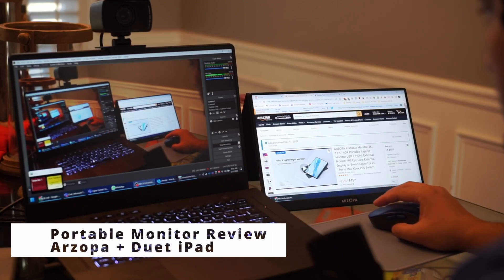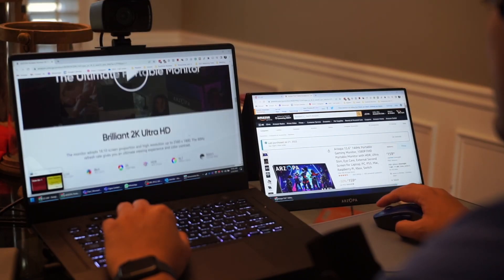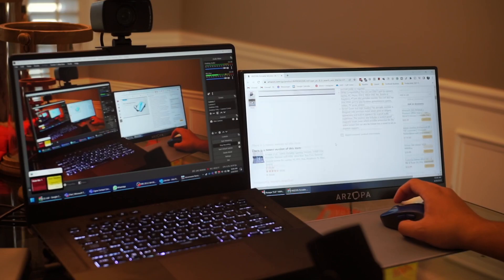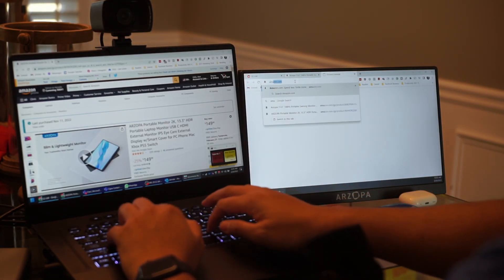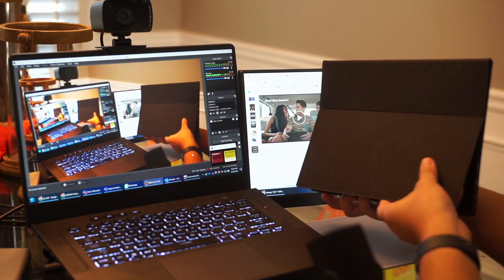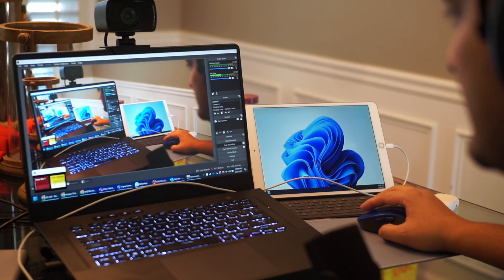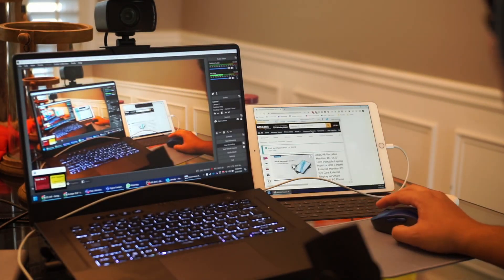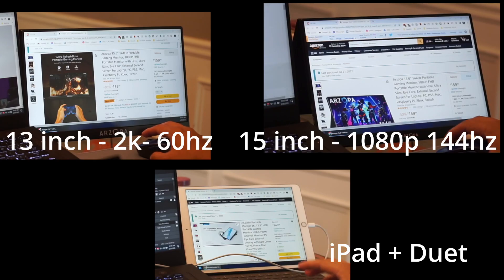Best Portable Monitors Amazon's Arzopa Comparison or iPad as a Second Monitor with Duet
In this video - I review the top selling Portable Monitors on Amazon. I also take a look at Duet's latest update to use an iPad as a second monitor

2K Monitor 60hz
1080p 144hz

Chapters
00:00 Introduction
00:25 Arzopa - 13inch 2k
01:22 Arzopa 15 inch 1080p 144hz
03:20 Differences
06:00 Conclusion & Scroll Test

///TubeBuddy Link - A YouTube Analytics site that I personally pay a monthly subscription for, and recommend to anybody looking to maximize their YouTube reach and SEO optimization. TubeBuddy offers a free program, as well as 3 monthly subscription options: Pro, Star, and Legend, all of which offer additional benefits.